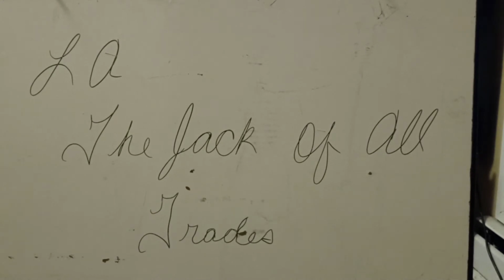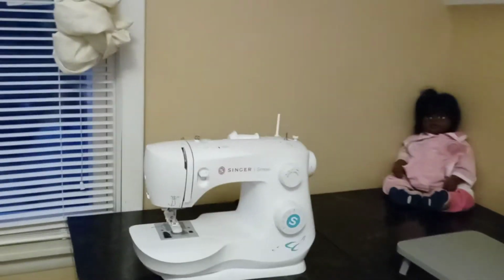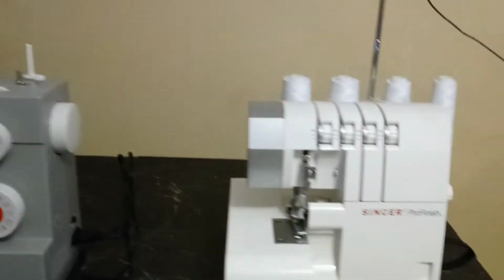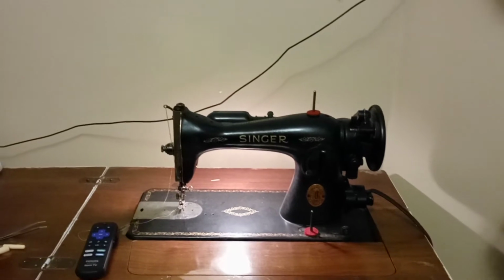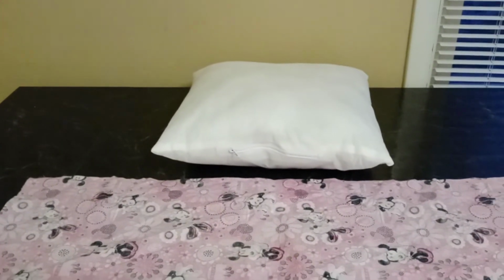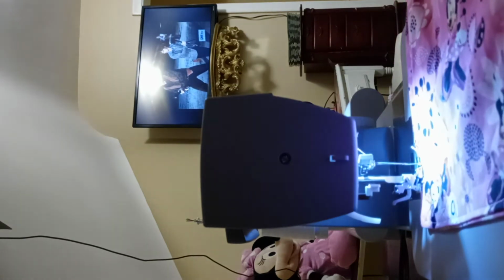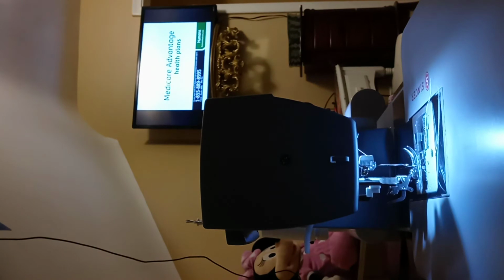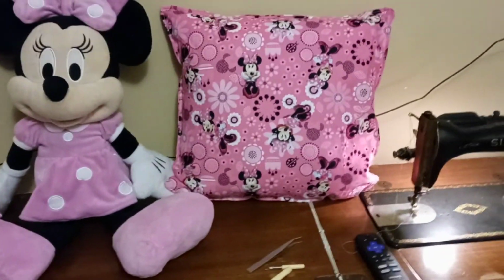October 19, 2020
Simple easy sewing demonstration